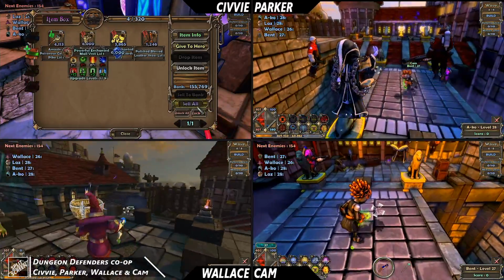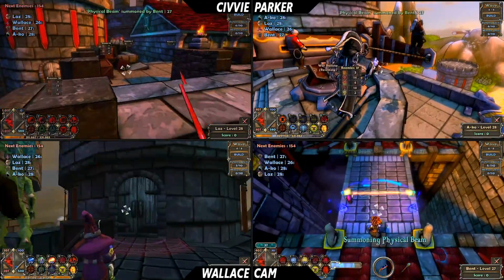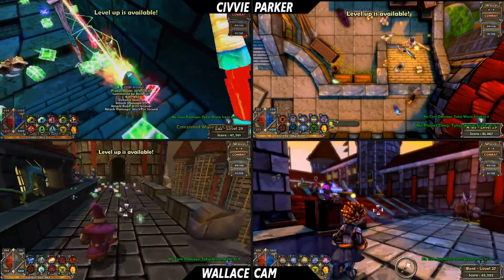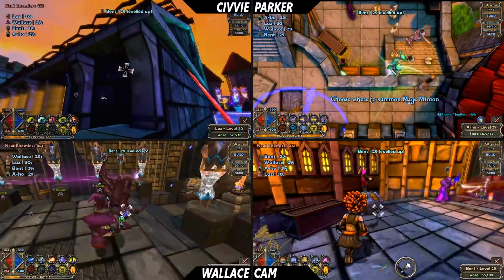Dungeon Defenders | co-op | Episode 10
Time to defend the top of this castle.

Or by hanging out at any of these other links.